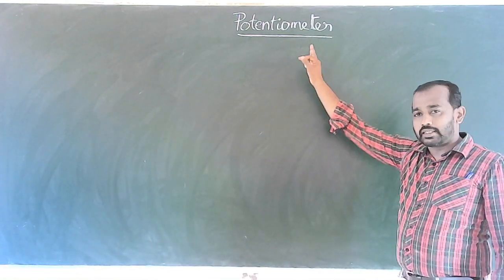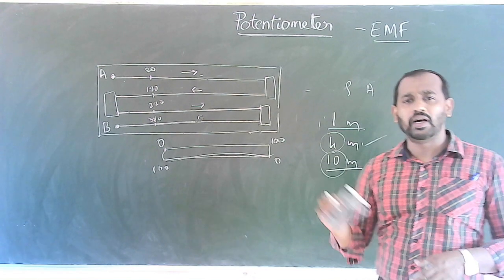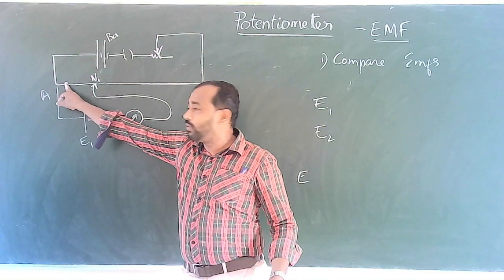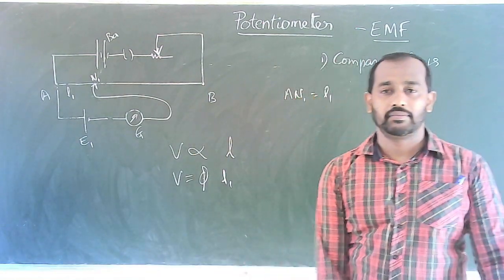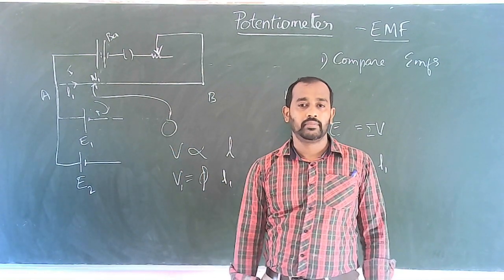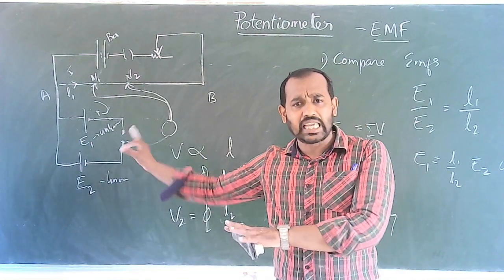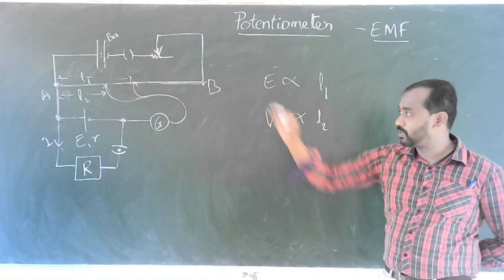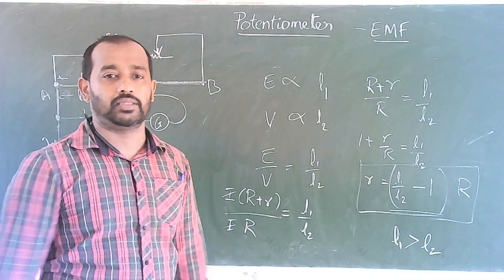Potentioeter | Class 12 Physics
2nd PU Physics - Current Electricity - Application of Potentioeter : Comparison of emf and determination of internal resistance.

IMPORTANT QUESTIONS:

1.  Mention the principle behind the construction of potentiometer.

2.  Name two application of the potentiometer.

3.  With the neat circuit diagram, obtain the expression to find out internal resistance of a cell using potentiometer.

4.  Explain how potentiometer can be used for comparing the EMFs of two cels.